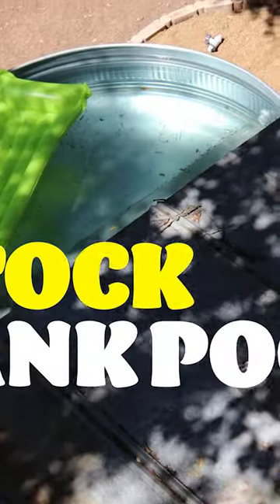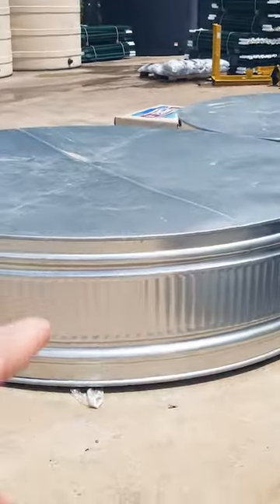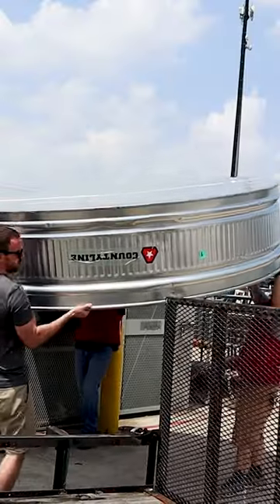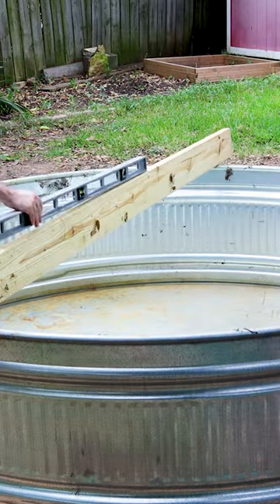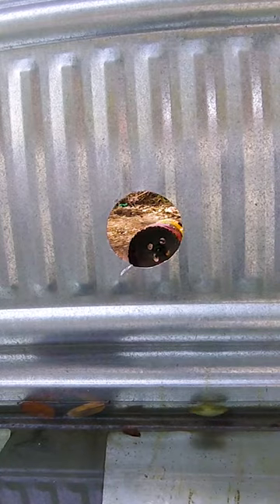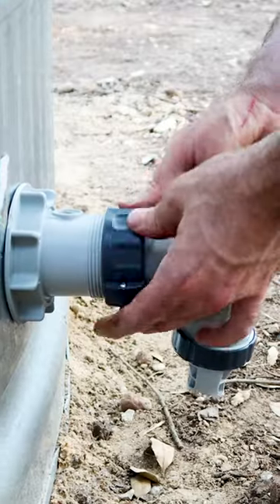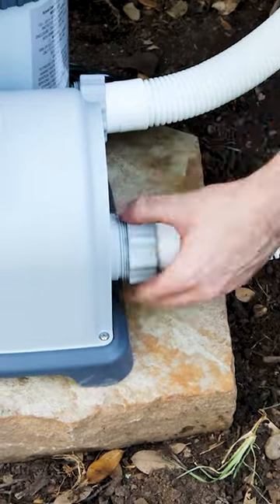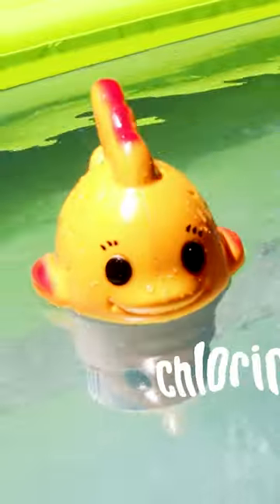How to Make a Stock Tank Pool | DIY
Are you looking to beat the summer heat with a refreshing dip in your own backyard? A stock tank pool might just be the perfect solution for you! These versatile and budget-friendly pools are made from galvanized steel stock tanks, which are typically used for livestock watering. With a little creativity and some basic DIY skills, you can transform one of these tanks into a stylish and functional pool that will provide endless hours of summer fun for you and your family.

Before we get started, it's important to note that there are a few different ways to set up a stock tank pool. In this tutorial, we'll be showing you how to create a simple in-ground pool by digging a hole and setting the tank in it. This method is a bit more labor-intensive than other options, but it creates a more permanent and professional-looking result.

This video is everything you need to get started with making your own stock tank pool for this scorching hot summer!

The basic steps for setting up your galvanized metal stock tank pool are:

Step 1:
Level the ground and set the pool in a desirable location.

Step 2:
Cut a 2 3/4" hole near the bottom side of the tank.
Cut a 2 3/4" hole near the top side of the tank.
Slip the intake filer into the bottom hole, and the outtake (or jet) into the top hole and screw them on.

Step 3:
Apply caulk around the intake and outtake

Step 4:
Screw on the plunger valves. These valves are so you can remove the pool pump filter without having a ton of water drain out.
Then screw one end of each hose onto these plunger valves.

Step 5:
Screw the intake hose onto the intake side of the pump (the shorter canister)
Screw the outtake hose onto the outtake side of the pump (the taller round canister)

Step 6:
Fill the pool up with water, turn on the pump, and have an amazing time swimming around and staying cool in the summer.

The tank I got was 8' and it can easily fit 2 floating rafts and a baby raft for our little baby.

Intex Pool Pump
Intex Inlet/Intake Part with 1 Plunger Valve
1 more Plunger Valve
Intex Pool Cover 8'
Hole Saw 2-3/4
Chlorine Floater
Baby Raft